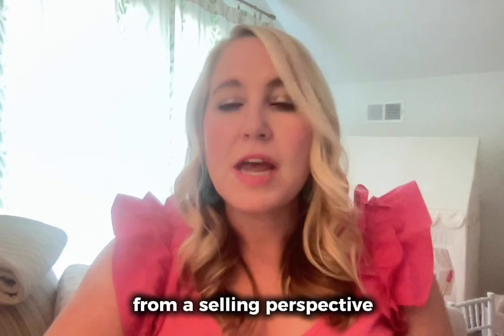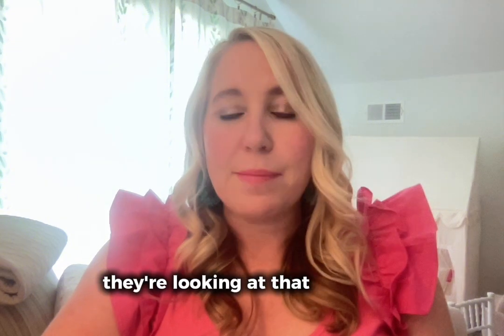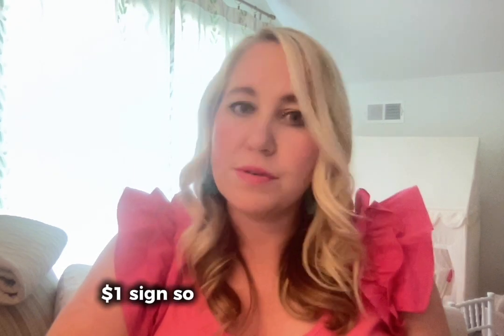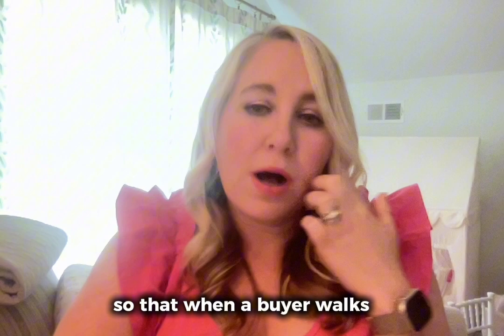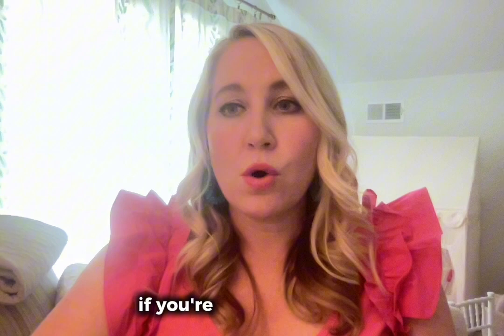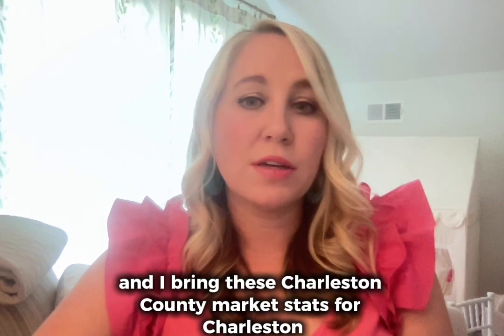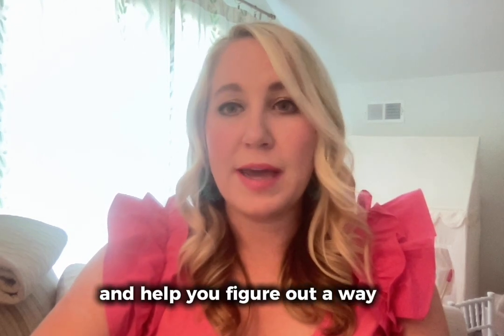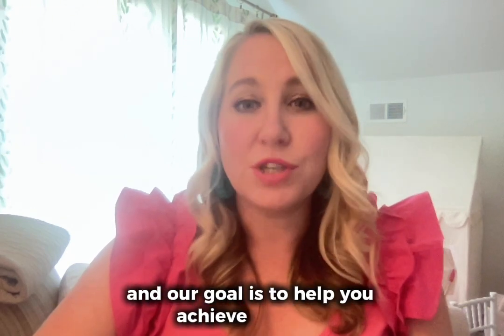How to Prepare Your Charleston Home for Sale | It's now or never | Buy and Sell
How to Prepare Your Charleston Home for Sale

Are you considering selling your home in Charleston? In today's competitive market, it's more important than ever to present your property in its best light. In this video, shares valuable tips on preparing your home for sale.

Key takeaways:

Pricing is crucial: Buyers are increasingly sensitive to potential costs, so ensure your home is priced competitively.
Presentation matters: A well-maintained, updated home can attract more buyers and potentially command a higher price.
Staging can make a difference: Consider professional staging to showcase your home's potential.

Ready to sell your Charleston home? Contact Cambron Elsey today for a personalized consultation.